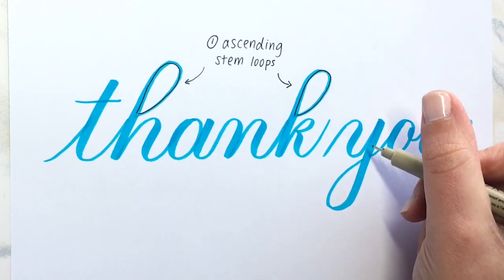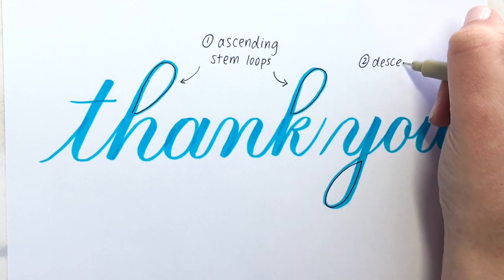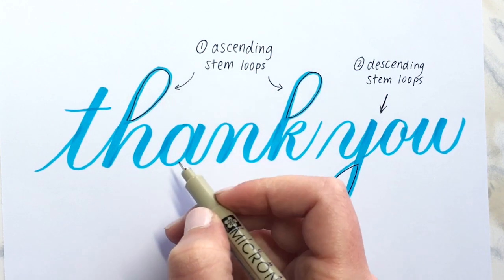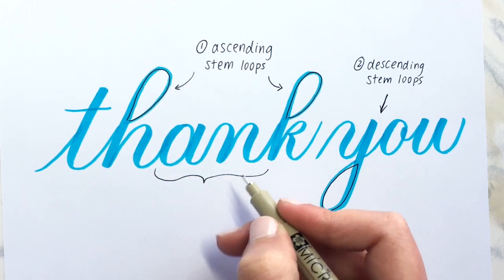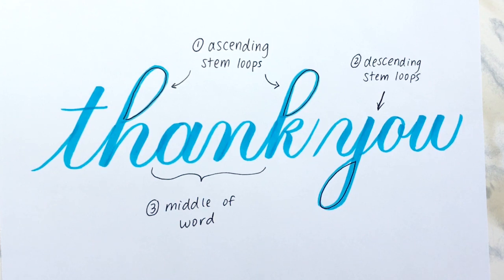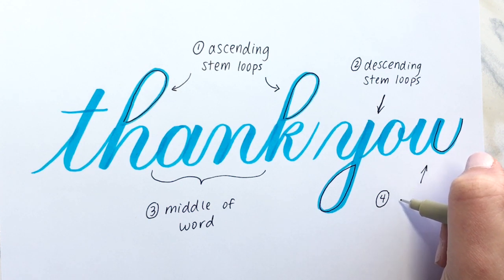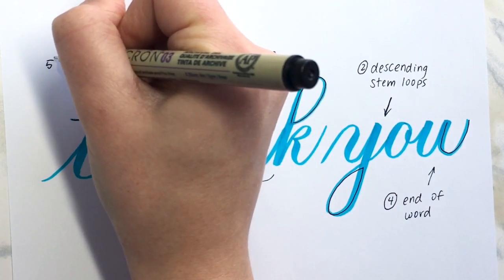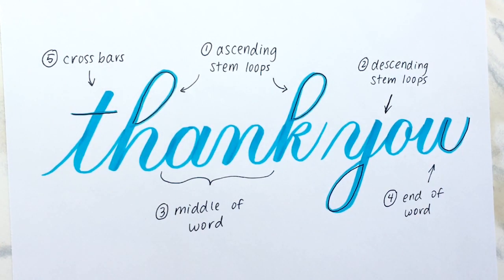5 Best Places To Flourish Your Lettering For Beginners | Calligraphy Flourish Placement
Wondering where to put flourishing in your calligraphy and lettering? Calligraphy flourish placement can make or break your lettering composition. Let us help demystify calligraphy flourishing with this beginner's placement tutorial. Get out some paper or your iPad and practice your flourishes along with us!

🏆 NEW! Join our $7 flourishing membership: The Flourish Space
🏆 Sign up for our free 5-day flourishing course to get more free flourishing worksheets & videos

✅ The Flourishing Fundamentals Workbook PDF
✅ No Lift Majuscules (traceable flourishes)

CHAPTERS
0:00 Where To Flourish
0:17 Ascending Stem Loop
0:49 Descending Stem Loop
1:13 Middle Of Word
1:37 End Of Word
1:54 Crossbar of T

Happy Lettering,
-Jillian & Jordan